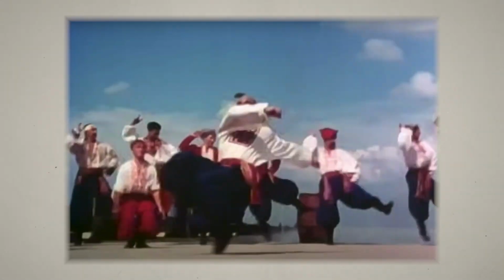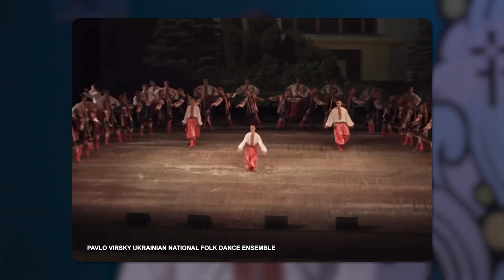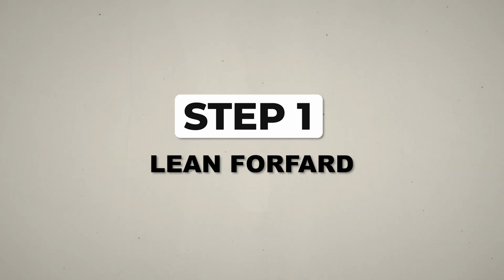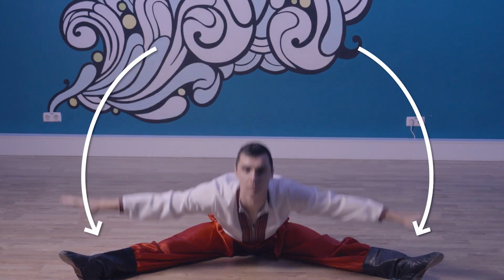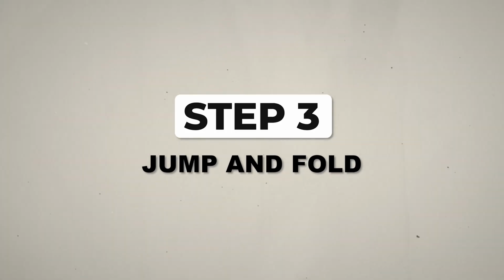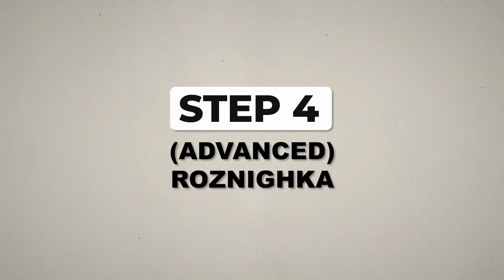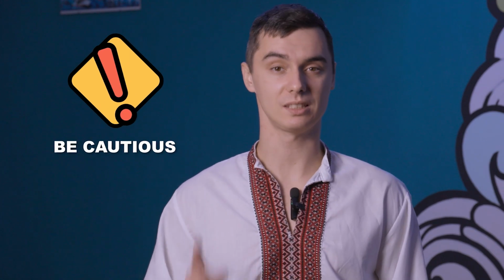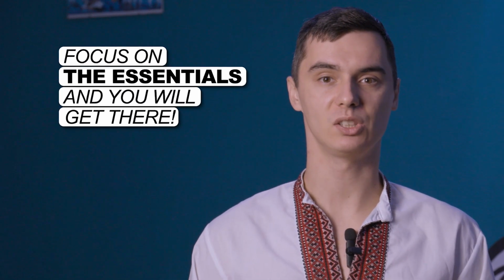Ukrainian Dance Tutorial: Master the "Roznighka" Trick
Take your skills to the next level with this advanced tutorial on the Ukrainian dance trick 'Roznighka.' Perfect for experienced dancers ready to master this dynamic move!

!!!CAUTION: Please be careful while practicing these moves. Always warm up thoroughly before starting, and avoid repeating steps if you're unsure or experiencing discomfort. Safety first—listen to your body and take your time mastering each tutorial!